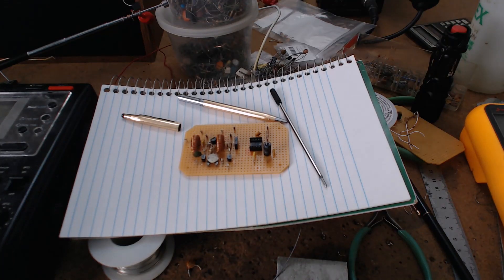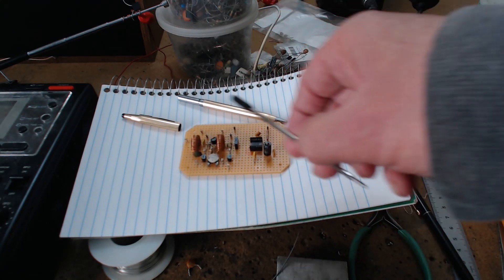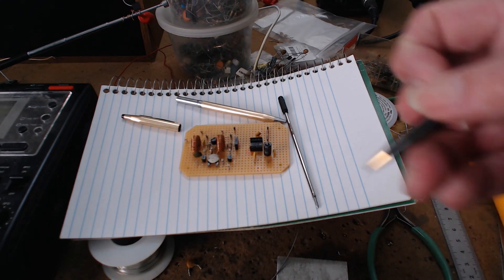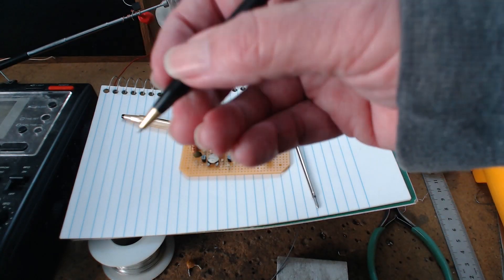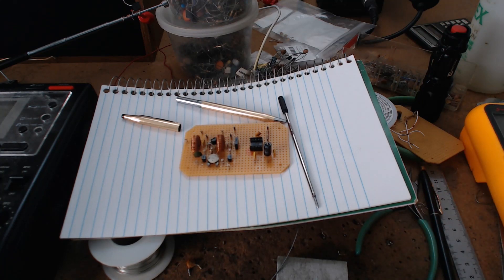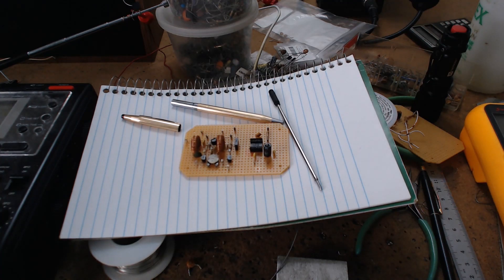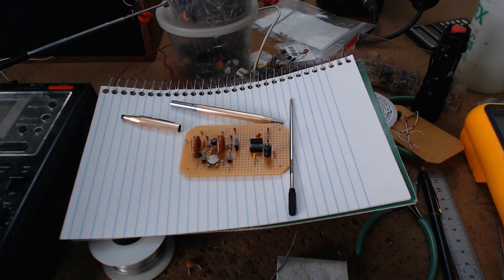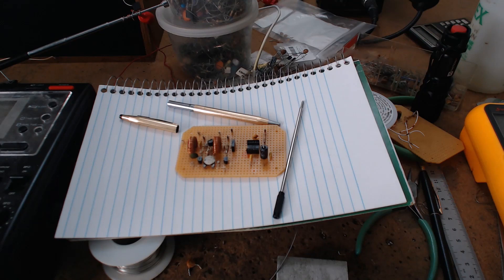Cross Pen Fiasco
I hope the refills coming are real!